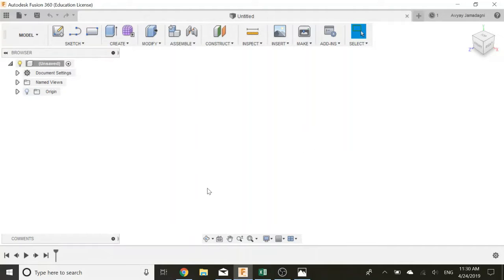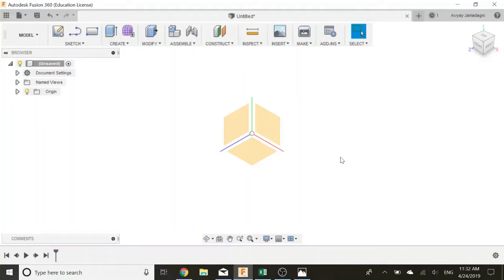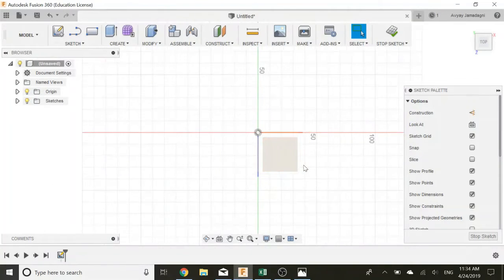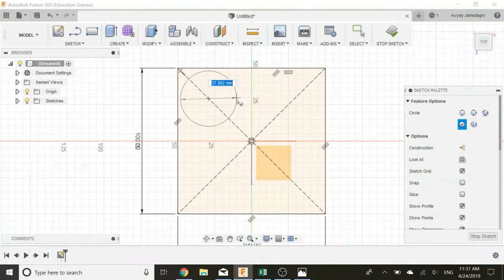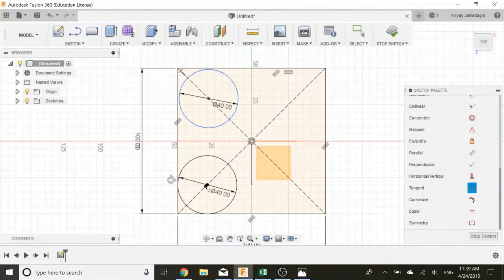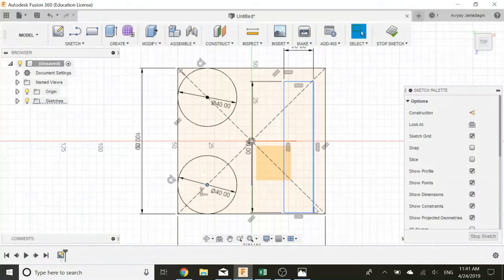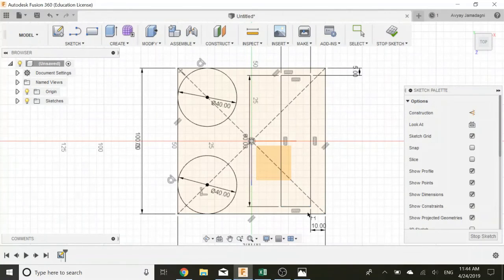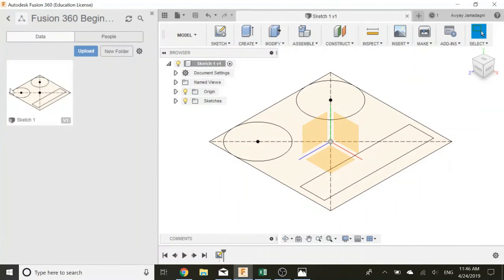Lesson 3 - Creating a new project and the basics of sketching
How to create a new project and the basics of sketching (sketching rectangles, circles, using the tangent function, and using sketch dimensions.

Also, the next lesson will be on using keyboard shortcuts and the mouse for panning and orbiting, not the basics of extruding (sorry!).